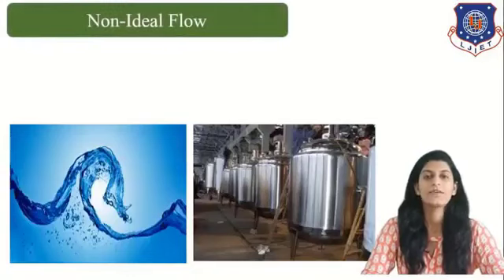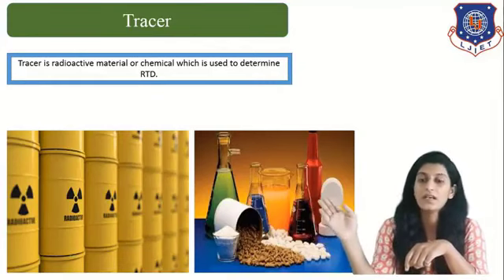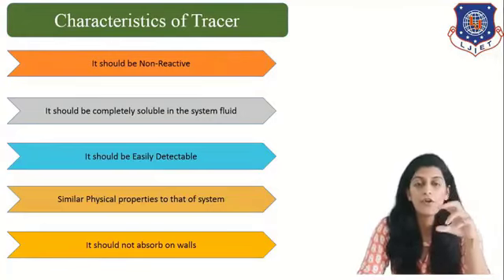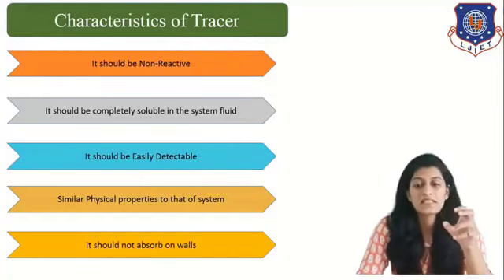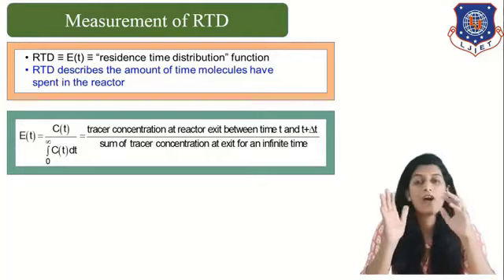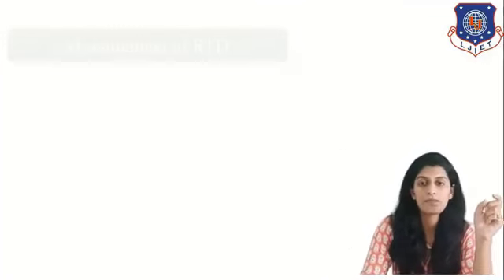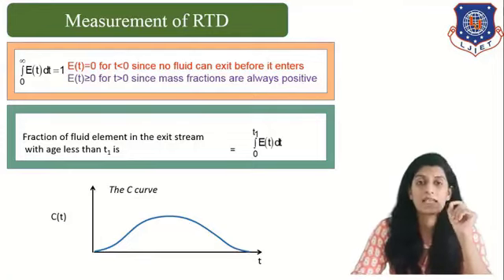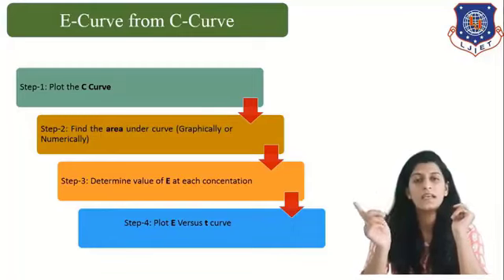CRE -1 [LEC- 18] {CHAP = 6}